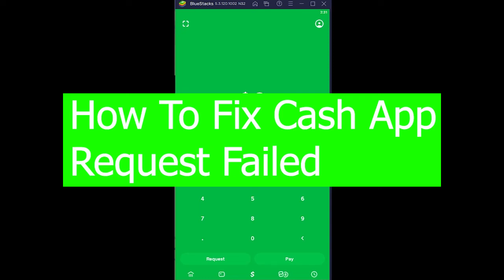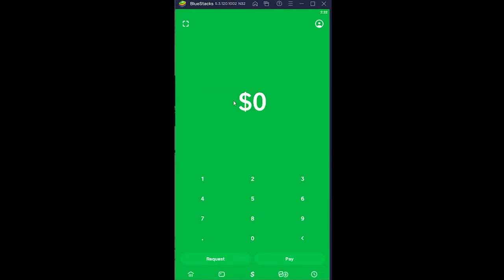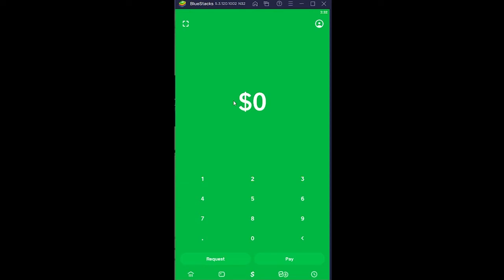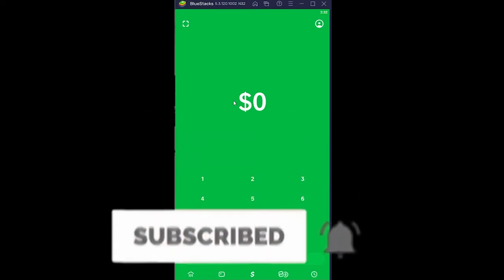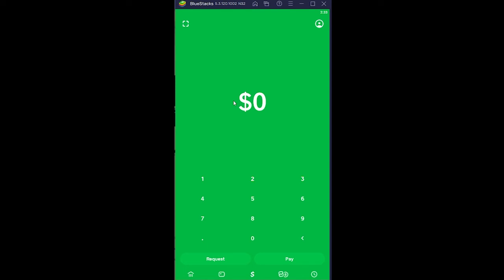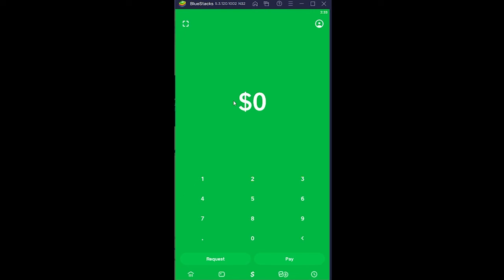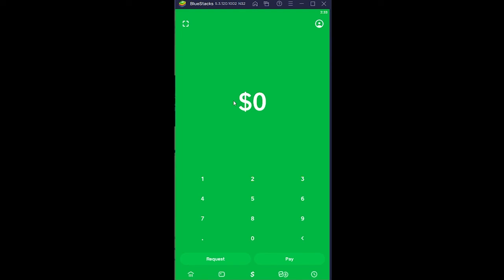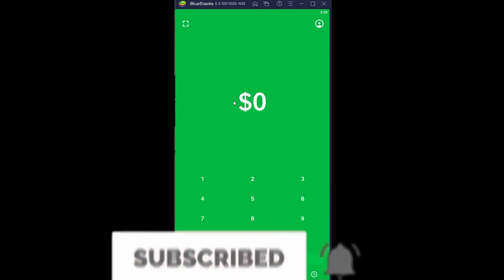How To Fix Cash App Request Failed (Solved)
Learn how to fix cash app this transfer failed and how to fix your cash app if it won't let you send money.
In this video I'll be showing you how to solve cash app request failed problem.